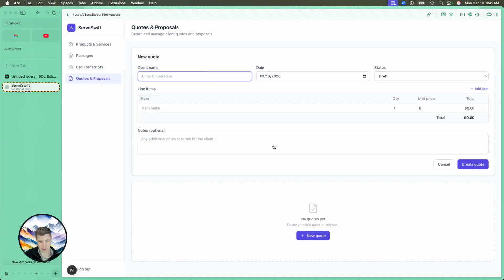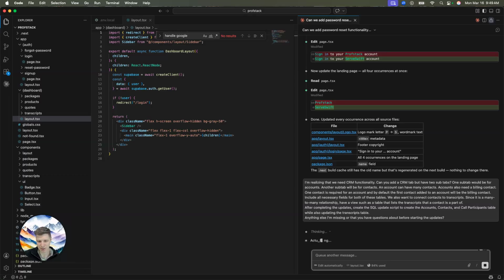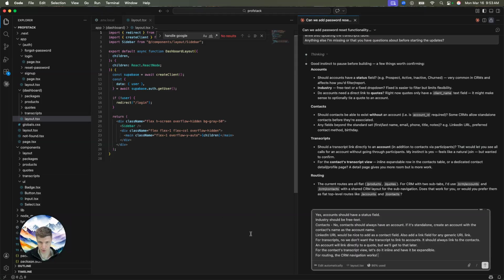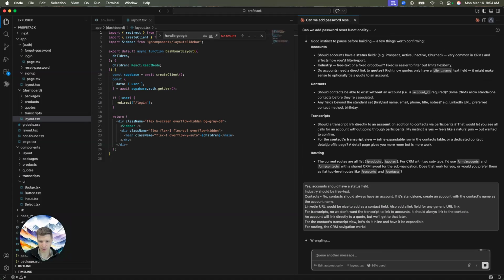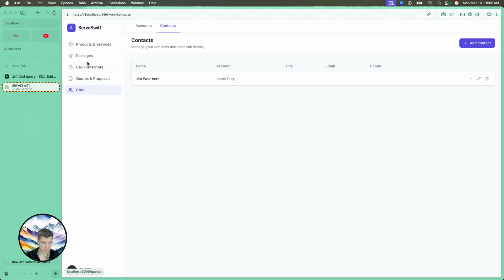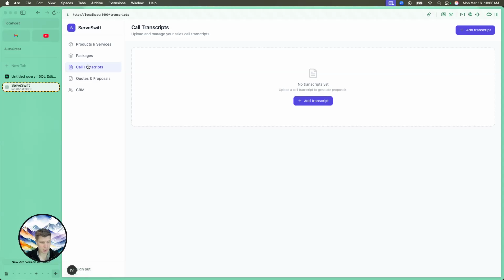Vibe Coding a Contract Generation app: Day 3 Part 1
Day 3 of Vibe Coding a SaaS App in One Week

Day 3 of building Serve Swift, a contract generation and quote proposal tool for professional services teams. We're laying the groundwork before the AI integration drops tomorrow.

In this update: we added lightweight CRM functionality (accounts + contacts) so the app can properly track clients and link them to transcripts. No bloated HubSpot, no Salesforce overhead — just the essentials a small professional services team actually needs.

We also walk through the prompting strategy used with Claude to minimize wasted credits, validate assumptions before generating code, and avoid technical debt down the road.
What's covered:

Why we renamed the app to Serve Swift
Adding CRM features: accounts, contacts, and transcript linking
Updating the Supabase schema with AI-generated SQL
How to prompt Claude efficiently to catch mistakes before they happen
What's coming next: transcript-to-quote generation and full AI integration

AI integration with Claude goes live tomorrow!